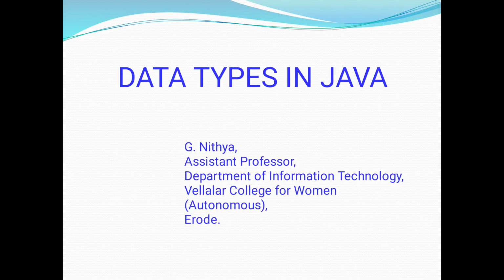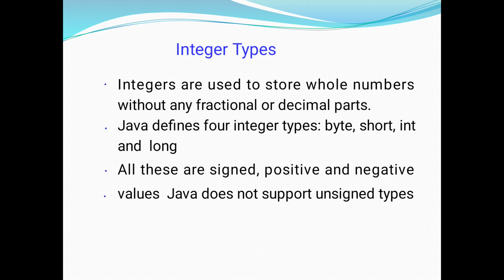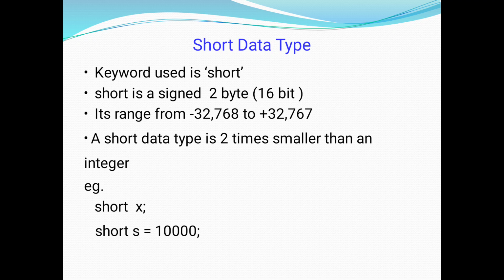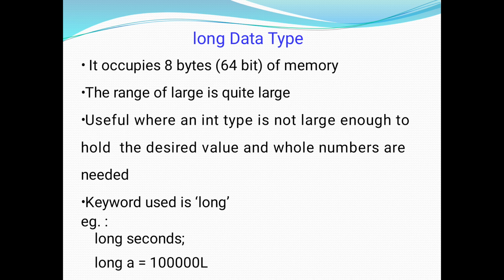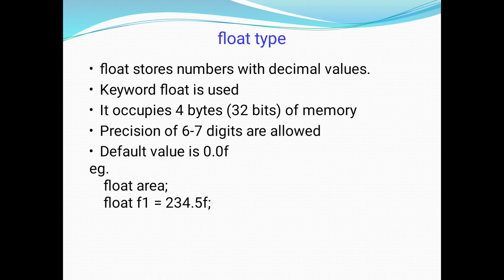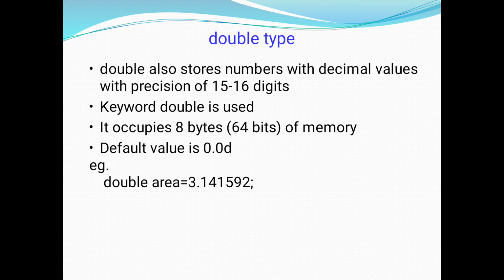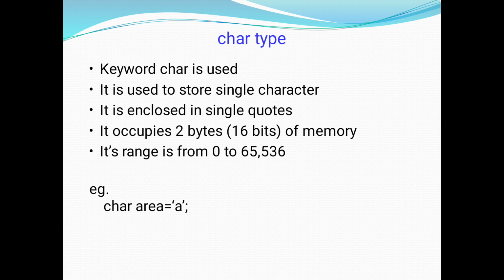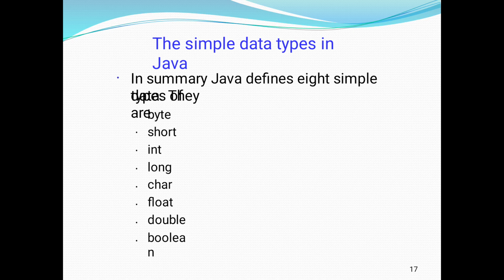ICT ELRC-DATA TYPES IN JAVA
G.Nithya (Department of information technology)-Data Types in Java-ICT ELRC@vcw